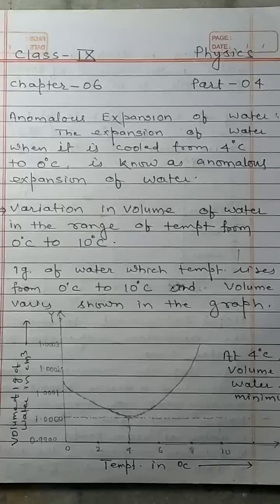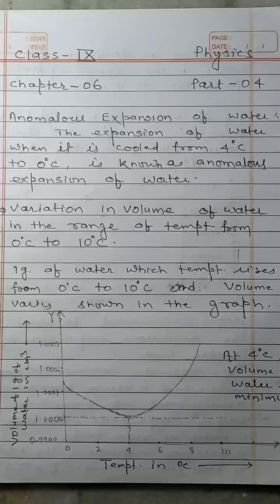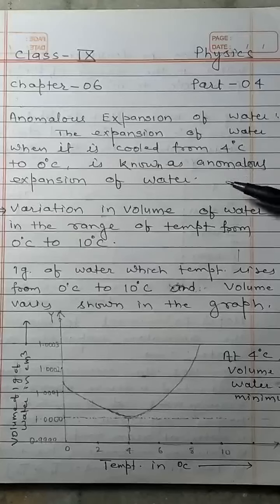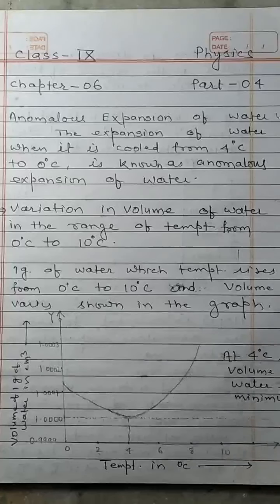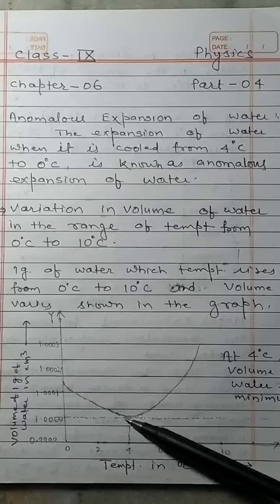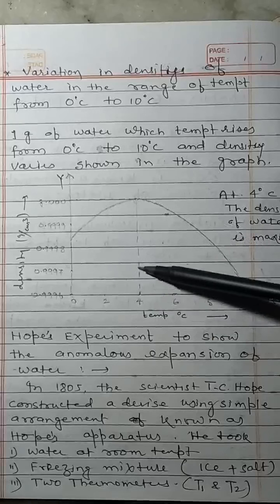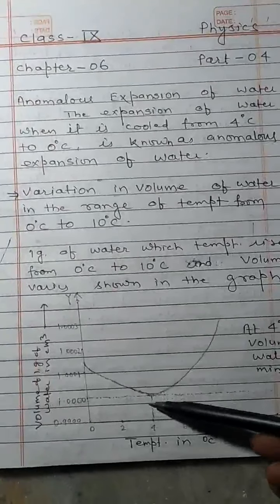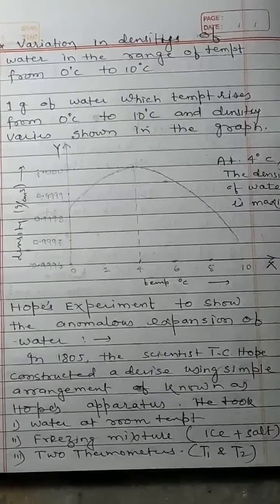Class 9 Physics chapter 06 part 04